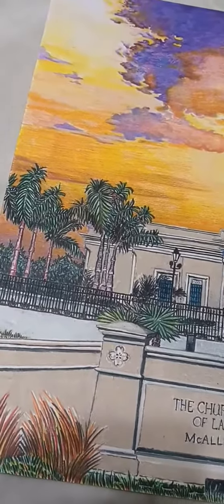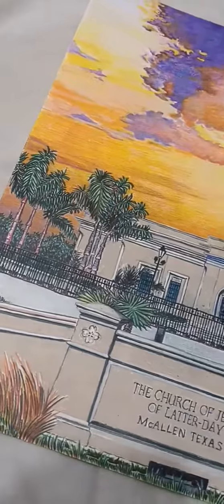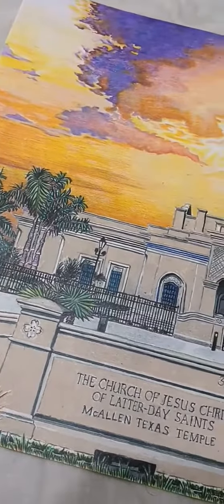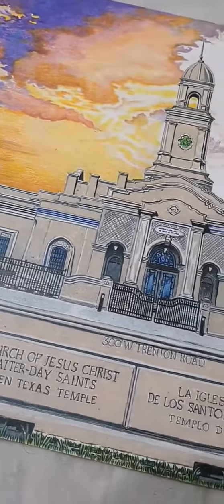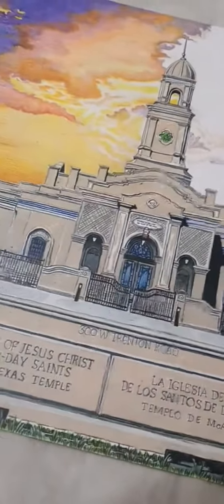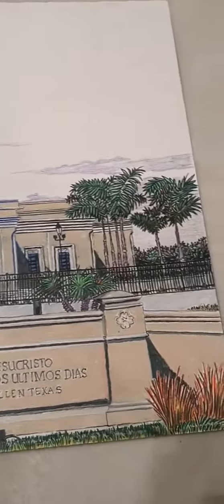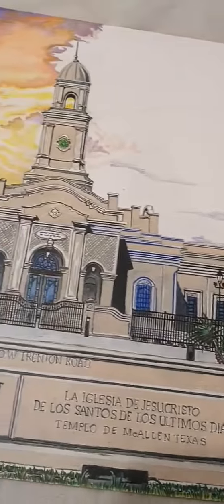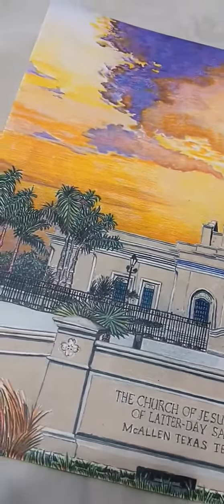McAllen Texas Temple Prisma Drawing | Sky Background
In this video, you see a Prisma drawing of the McAllen Texas Temple.

Artist Rudy J. Cordoba